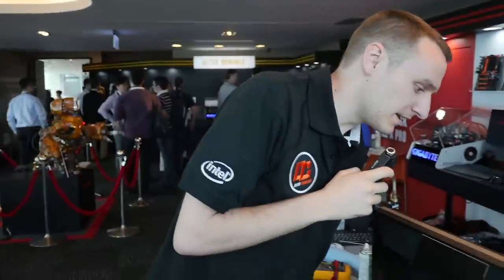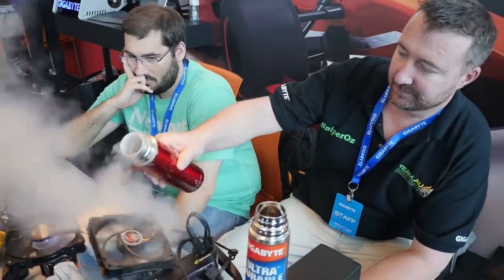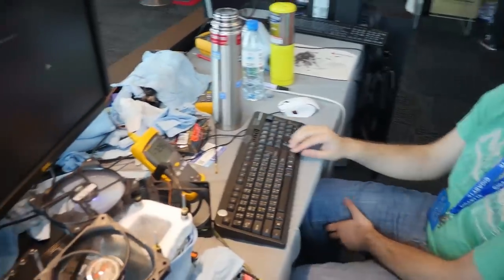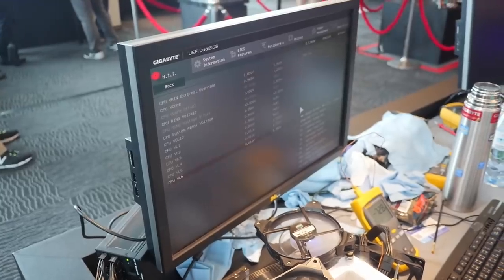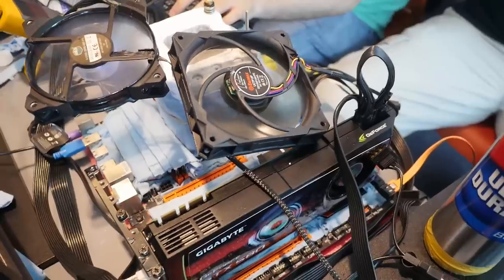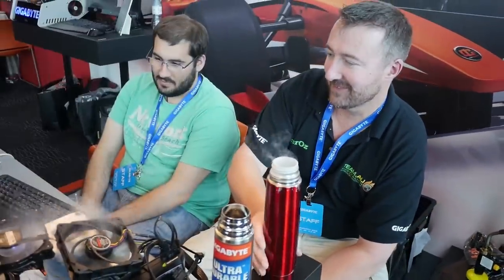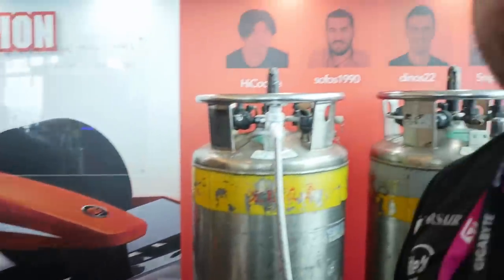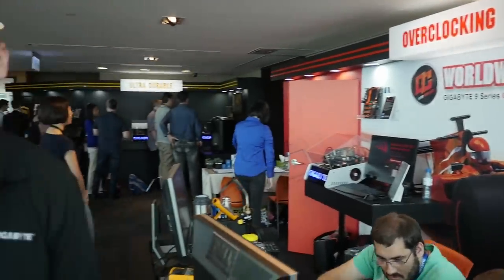OC Update with sofos and SniperOZ at GIGABYTE - Computex 2015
OC Update with Sofos1990 and SniperOZ while they bench on the X99-SOC-Champion motherboard at the GIGABYTE Booth.

Video realized and produced by OverClocking-TV.com.